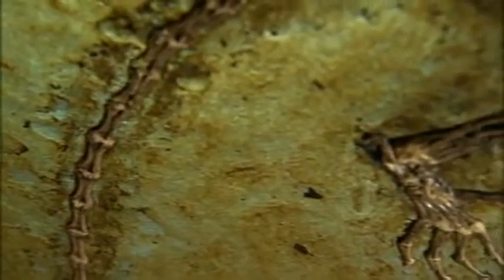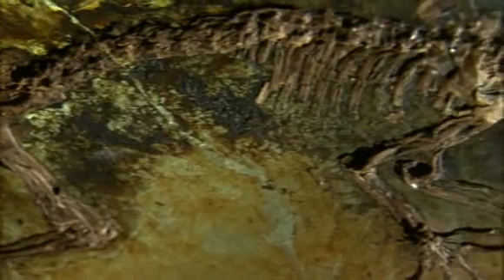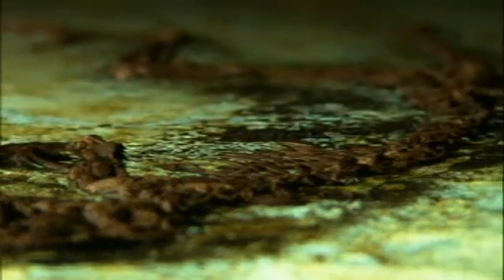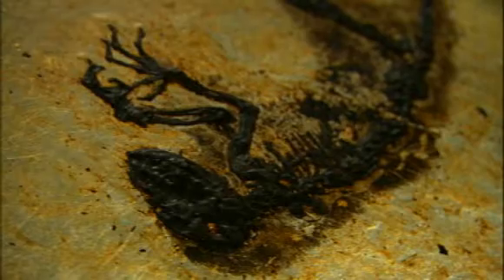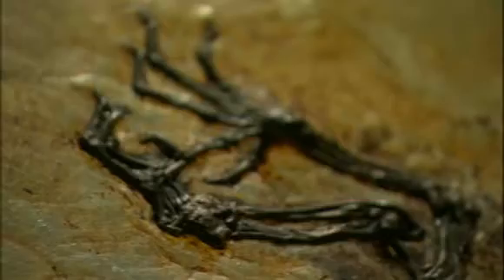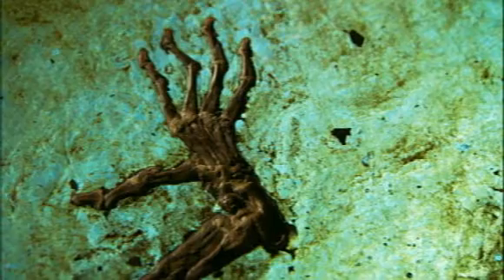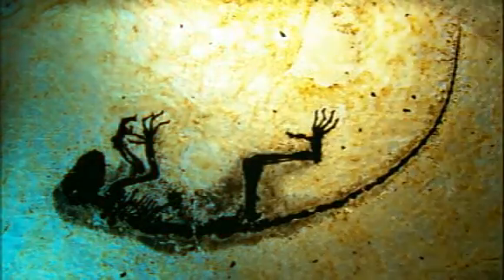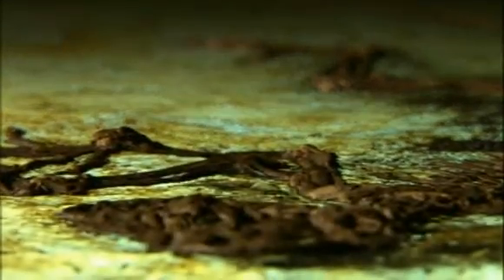The Link - Darwinius Masillae - Ida (01 of 30) ORKUT Community and Profile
Darwinius masillae no ORKUT

Profile Darwinius masillae  Ida no Orkute

Community Darwinius masillae    Orkut

Darwinius masillae - Inglês
Categoria: História e Ciências (3) Local: Brasil
Darwinius masillae is a basal or stem group primate from the Eocene epoch, 47 million years ago (Lutetian stage). The genus Darwinius was named to celebrate Charles Darwin on his bicentenary and the s...

Darwinius masillae - Ida  Português
Categoria: História e Ciências (5) Local: Brasil
Ida, o elo perdido dos Humanos!?!?
Um grupo de cientistas revelou em 19/05/09 no Museu de História Natural de Nova York, a descoberta de um fóssil de 47 milhões de anos que poderia ser um elo perdi...
Darwinius masillae - Espanhol
Categoria: História e Ciências (2) Local: Brasil
Darwinius masillae (en homenaje al bicentenario de Charles Darwin) fue una especie de primate primitivo que vivió en Europa hace unos 45 millones de años (durante el Eoceno). Este fósil, descubierto e...